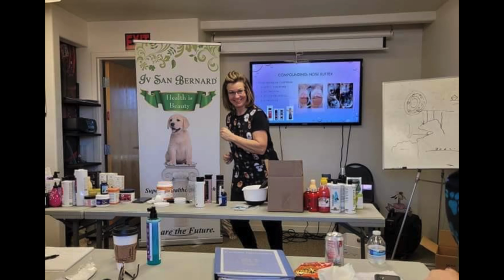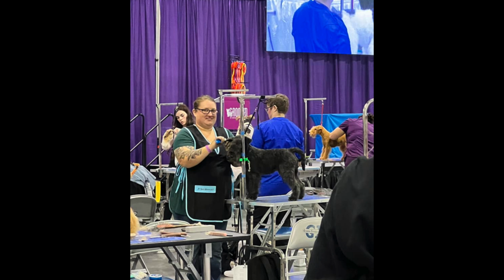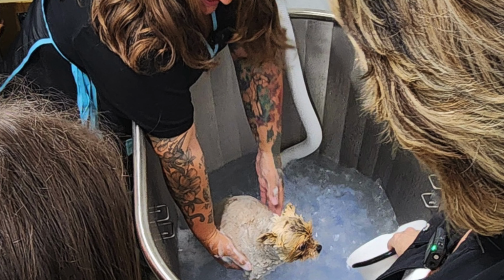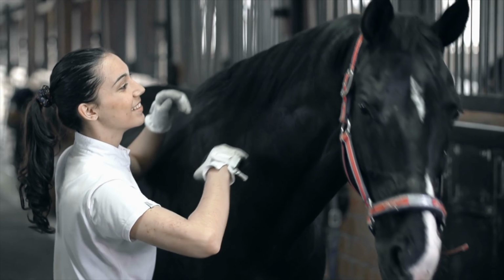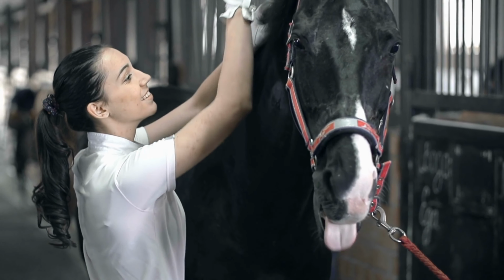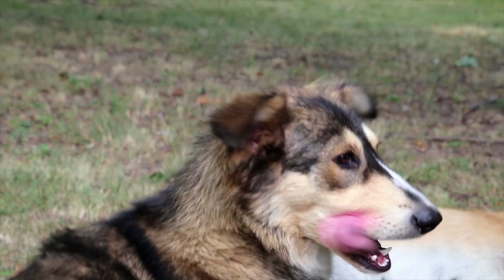Teaching Moment | Cliff Faver DVM | Why Our CPAe Program?